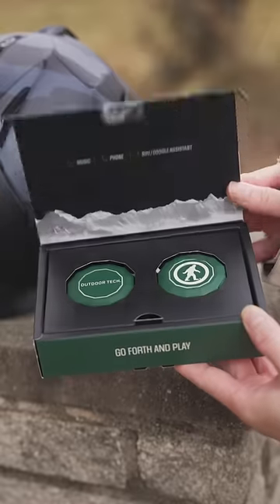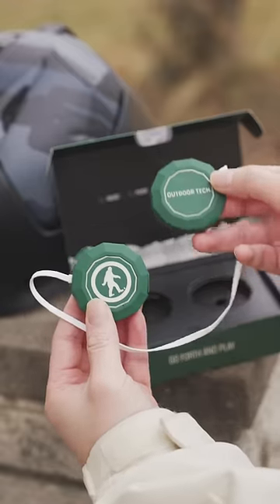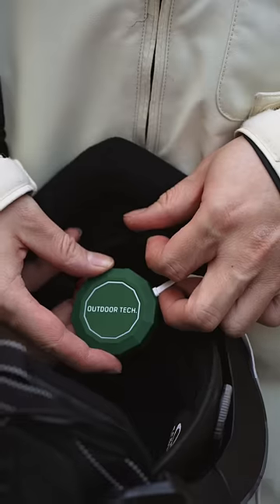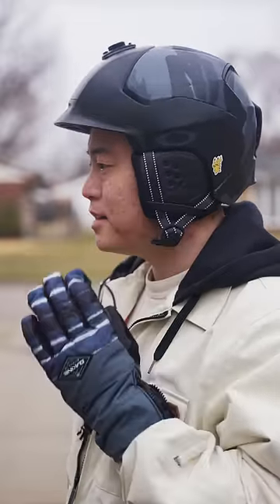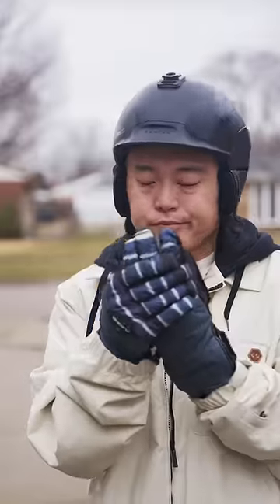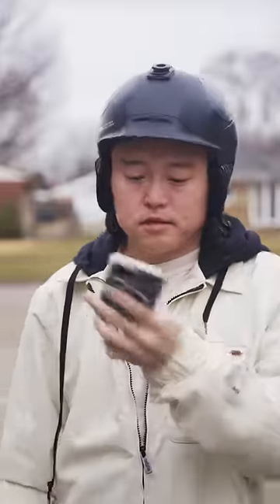Chips 3.0 - Snow Helmet Audio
IT'S TIME TO SHRED THE SLOPES
The Chips 3.0 are wireless speakers for your ski helmet or snowboard helmet that lets you listen to music or talk on the phone without removing your gloves or mittens while leaving your phone in your pocket.

Premium Sound Quality
40mm speaker drivers deliver Hi-Fi sound via wireless Bluetooth. Compatible with most helmets!

Fast Charging
Fully charge the Chips 3.0's in 45 minutes via the included USB-C to standard USB cable.

Our most advanced rechargeable battery delivers 13 hours of playtime. Leaving the competition in the dust!